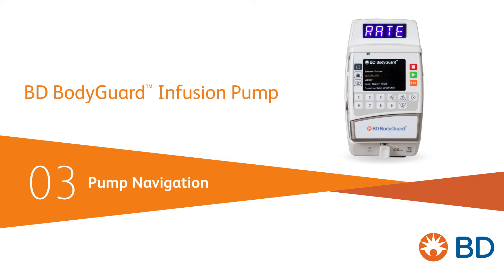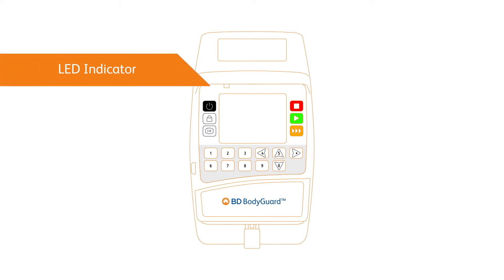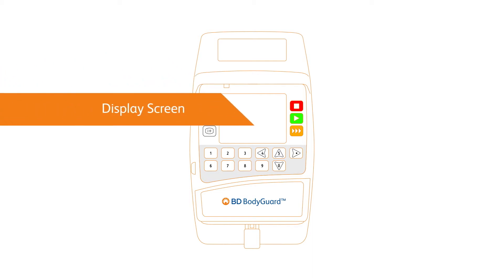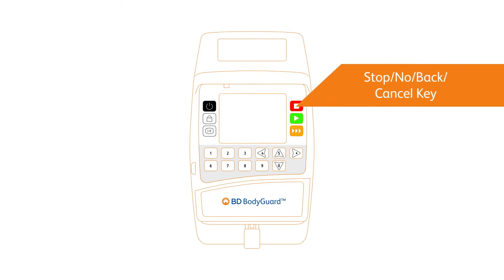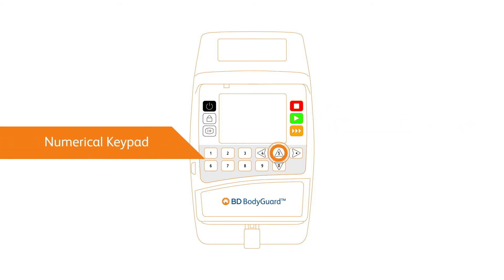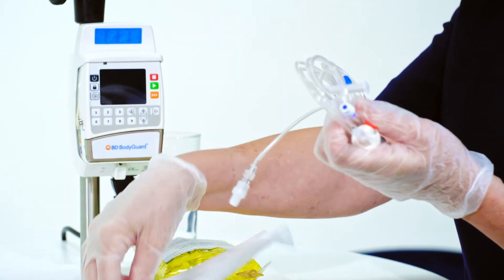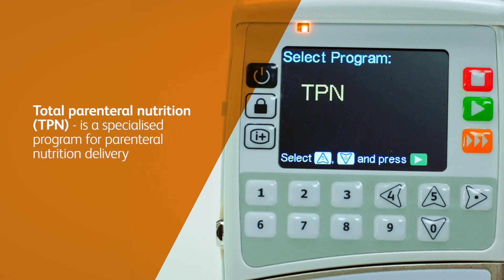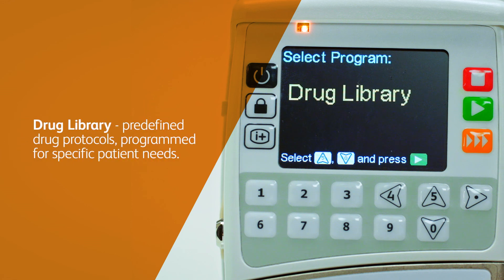BD BodyGuard™ Infusion Pump 03 Pump Navigation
Our last video explained the basic setup before commencing infusion, this video outlines important steps to familiarise yourself with the pump’s interface.